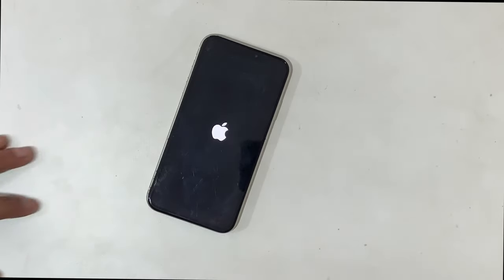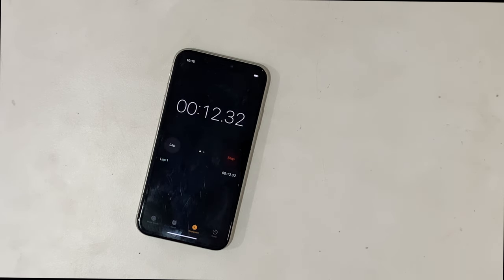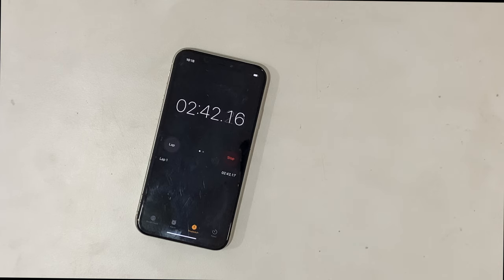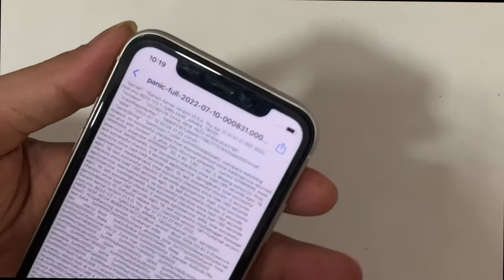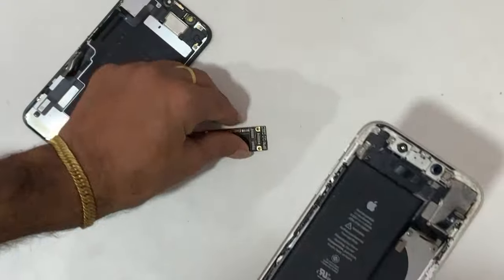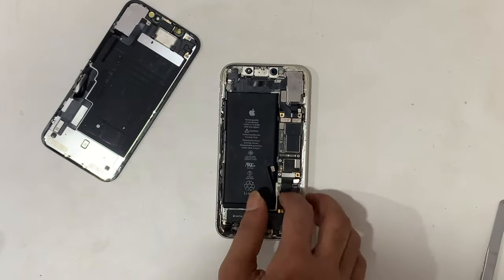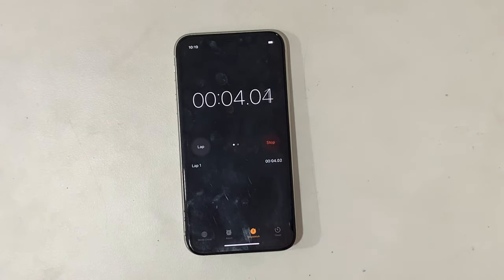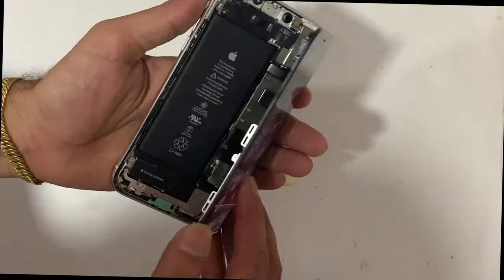iPhone 11 keeps restarting randomly on 2-3 Minute Solution 2022.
How to fix iPhone 11 keeps restarting randomly on every 3 minutes and the exact solution for that issue. See the videos carefully you got all the answers.
All About iPhone,iPad repair tips and processes for Cellphone Technicians and all Cellphone Users.

Thegsmsolution